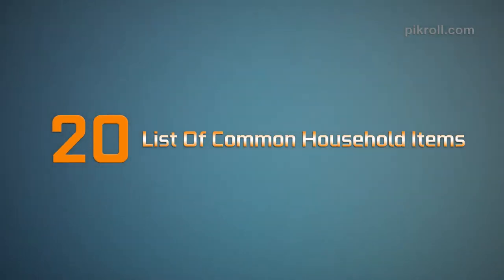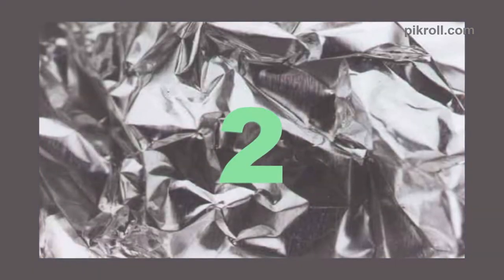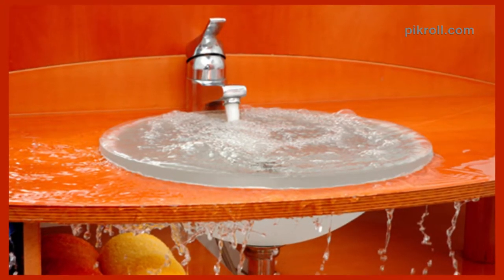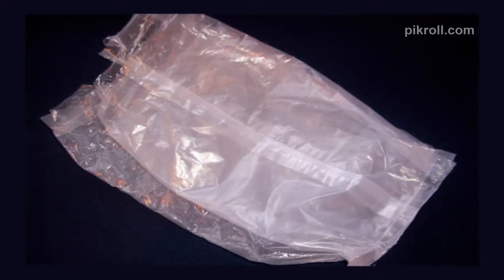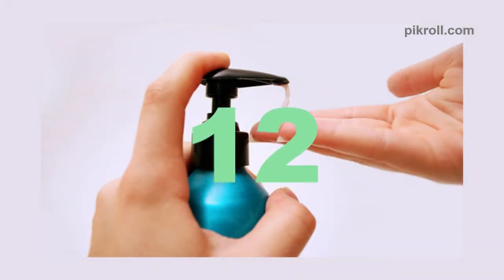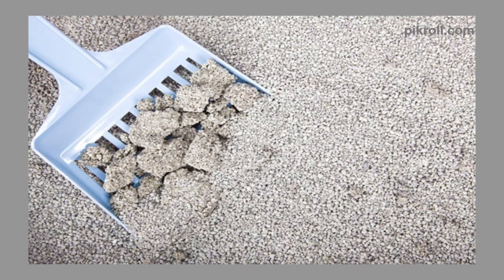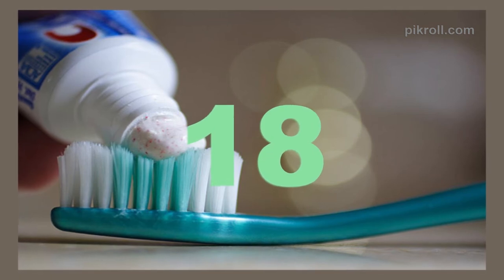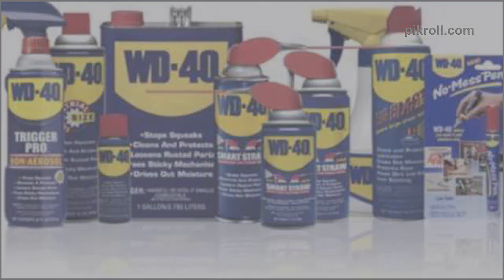20 Things To Buy For A New House Checklist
If you like craftsmanship and you’re the do-it-yourself type of person, then a variety of things you use on a daily basis that you don’t need to buy. You already have the ingredients at your residence by which you can make toothpaste to laundry detergent. Here are 20 creative uses of things to buy for a new house checklist.

1. Alka Seltzer As Fishing Bait
2. Aluminum Foil As Dryer Sheets
3. Aspirin As Itch Reliever
4. Baby Wipes As Gadget Cleaners
5. Baking Soda As Drain-O
6. Baking Soda As Toothpaste
7. Bananas As Silverware Shiners
8. Beer As Slug Bait
9. Cereal Bags As Ziplocs
10. Cinnamon As Ant Repellent
11. Dryer Sheets As Shoe Freshener
12. Hand Lotion As Shoe Shiner
13. Honey As Germ Killer
14. Hydrogen Peroxide As Stain Remover
15. Kitty Litter As Cell Phone Saver
16. Tea Bags As Deodorizer
17. Tea Bags As Wart Remover
18. Toothpaste As All Purpose Cleaner
19. Vinegar As Pet Shiner
20. WD-40 As Crayon Eraser